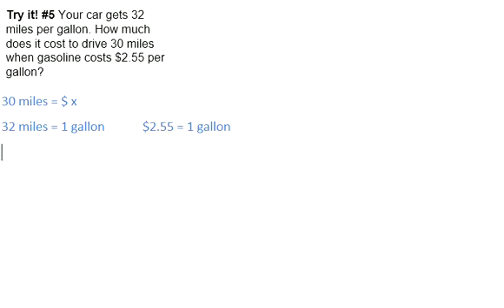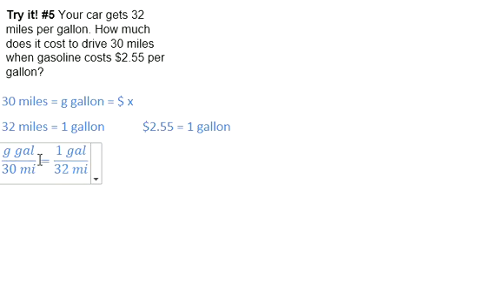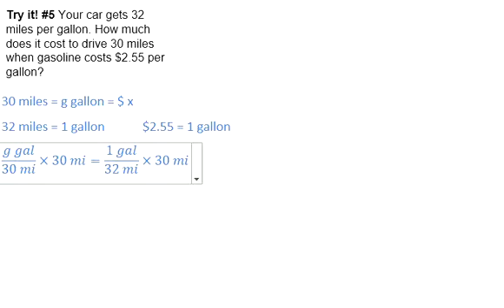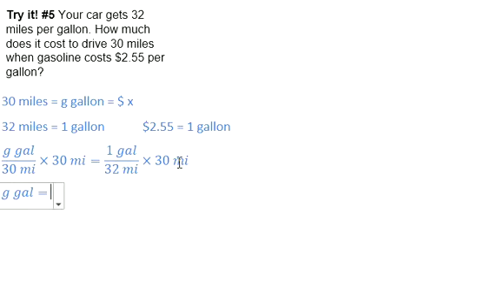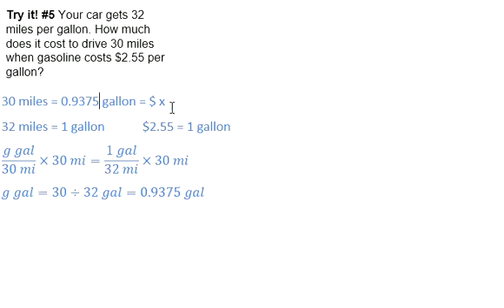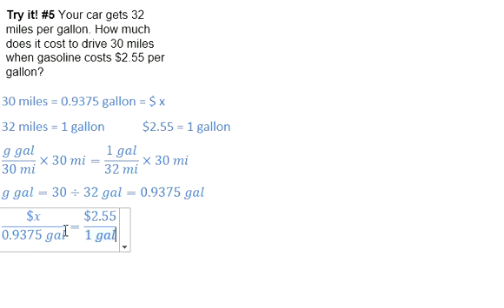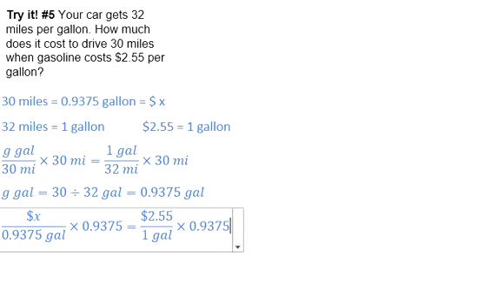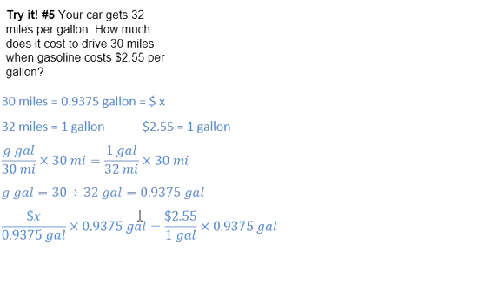2A Try it 5